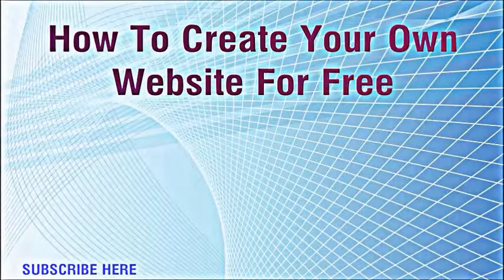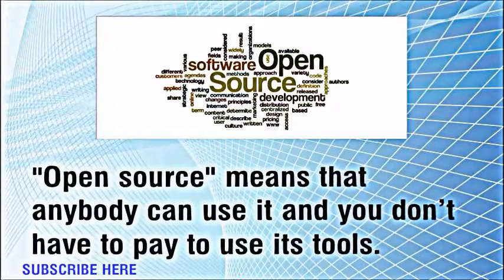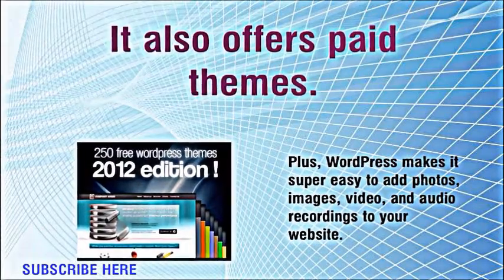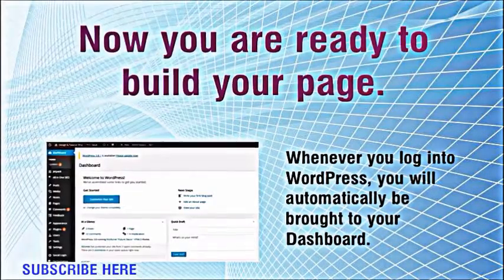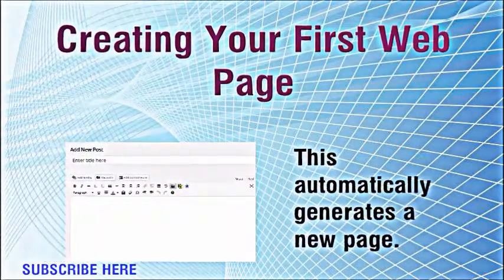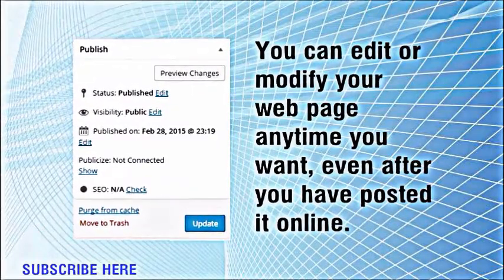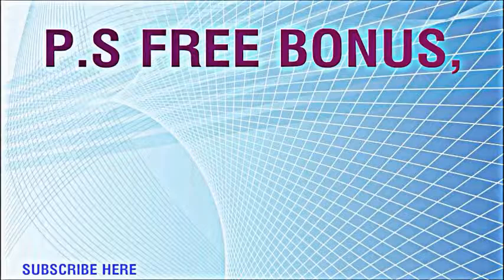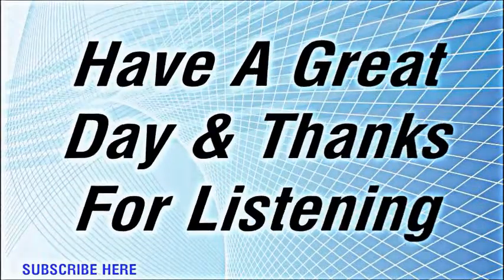How To Create Your Own Website For FREE Very Easy 2017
Hi Dears,

Find out how to create your own website for free. We have built our own website for free and are happy to answer your questions on how we did it and why.
Other Resources For Your Use

Customize with Wix' free website builder, no coding skills needed. ... We make it fun to create your own site - it's hassle-free, and you don't need any coding ...

Weebly: Create a Free Website, Online Store, or Blog
Enables you to create a free website or blog by using a simple drag-and-drop interface.

Create a free website with our professionally designed website templates ... Choose one of our many professionally designed themes, then make it your own.

Build your website in minutes using our easy-to-use website builder. ... You can further create a professional image for yourself with your own custom email ...

Website Builder | Create Your Own Website in Minutes ...
Easily create your own professional website. EASY to use - no technical skills required; HUNDREDS of customizable designs; FREE DOMAIN and FREE ...

Make your free website with our easy drag & drop functionality. Everything you need ... Make it your own by adding photos, videos, maps, forms and much more.

This presentation was brought to you with the software

Thanks.